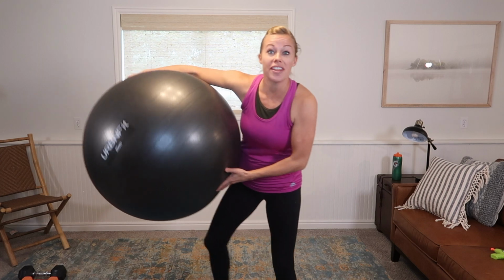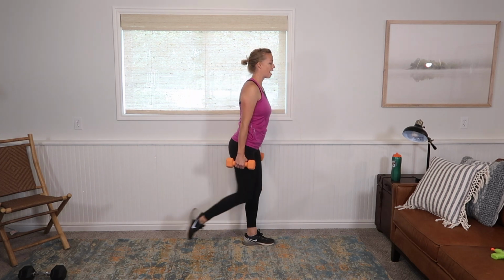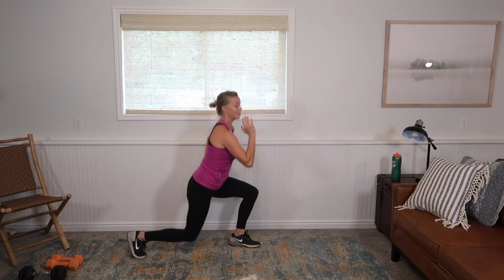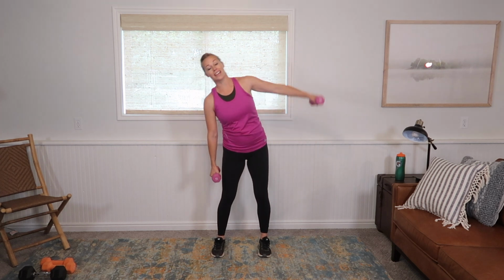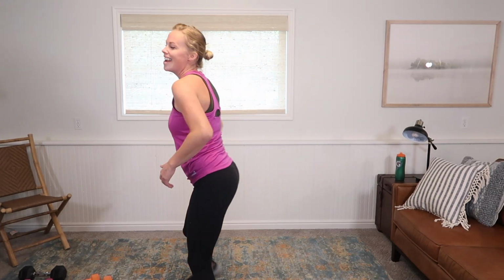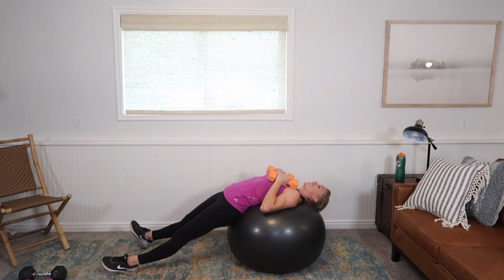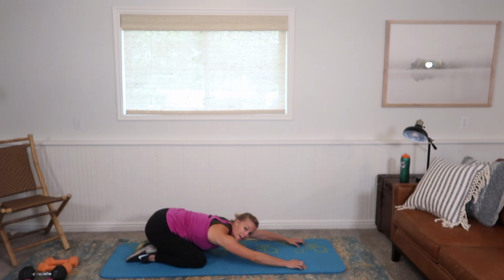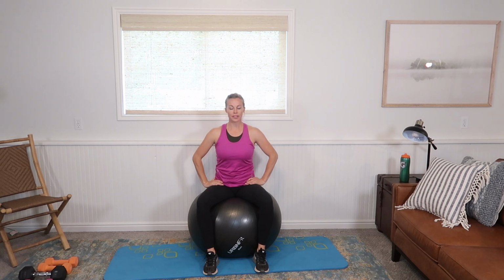4 // Prenatal Dumbbell Strength Cardio Bursts- Full Body Workout (Dumbbells) / First Trimester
Hey moms! This is workout number four in our prenatal series. Grab your heavy dumbbells as we focus on full body strength with cardio bursts throughout the workout!
Equipment: Dumbbells, exercise ball
Workout:
Warm-Up
3 minutes- Caterpillar walk, plank hand to opposite foot down dog position, lunge and reach, abduct squat, jab

30 seconds on / 10 seconds off
1- Legs Block 2x
1- Alternating backwards lunge to knee drive with db curl
2- squat step side to side with db
3-  Summo squat pulse with weights hanging in hands
4- adduct swing with weights in hands 2x calf raise 2x
5- cardio burst- squat lunge lunge jump
(3 minutes 20 seconds) total 6:40

2-Arms Block 2x
1- alternating tricep kick back
2- standing alternating arm curls inward towards body
3- alternating shoulder raises
4- w open close 2x then alternate arm forward at a time(extend bring in)
5- cardio burst- jab with 5lb weights

3-Combination block
1- alternating deadlift with hamstring leg lift (bend forward and lift your back leg and alternate)
2-  all fours row each arm then bear and down
3-  penguin walk with weights
4- bear kick through
5- jack step with dumbbell

4-On Ball Block
1- on back on ball chest fly alternating one arm at a time
2- skull crusher
3- v- press
4- leg roll on ball in pelvic lift postion
5- back raises with ball on pelvis (Test out for positioning)

Cool down 5 minutes
On back knee to chest, slight twist, down dog, child’s pose, deep core strengthening breaths & four deep breaths
All information provided is of general nature and for educational/entertainment purposes only. Nothing is to be taken as medical or other health advice for any specific health or medical condition. You agree that use of this content is at your own risk and hold Nancy Taylor harmless from any injuries or issues resulting from any and all claims.